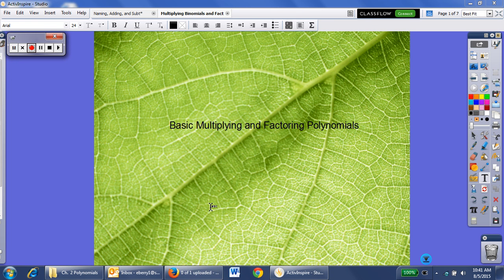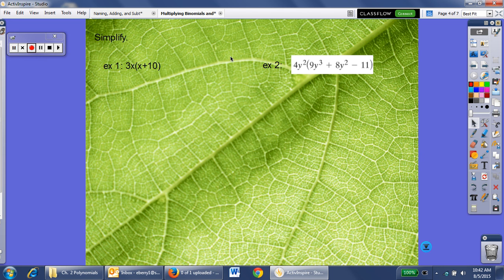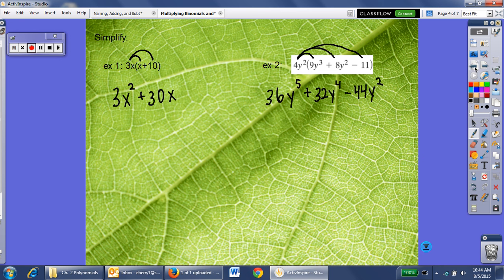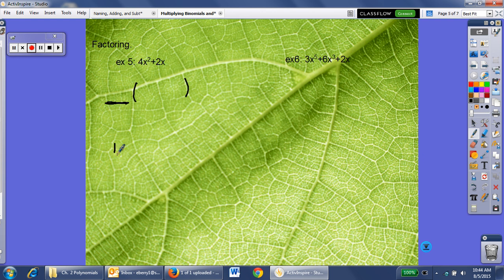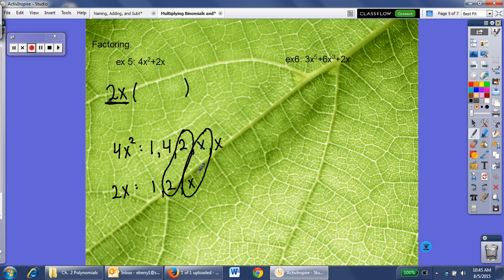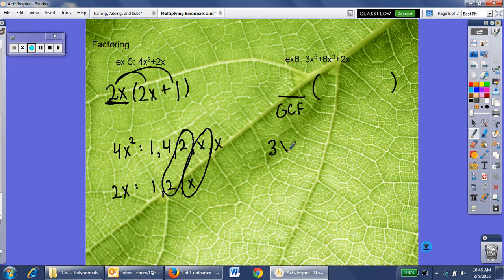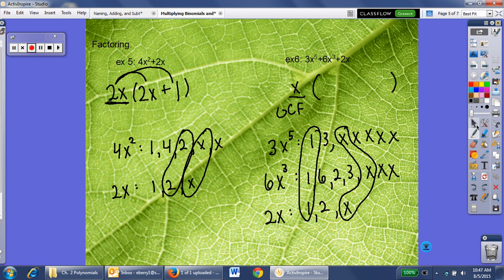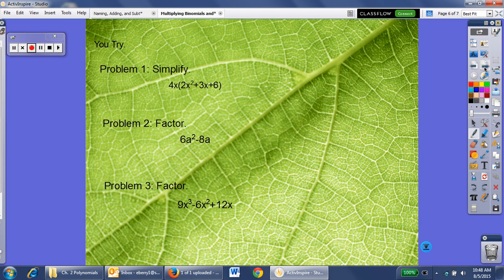Basic Multiplying and Factoring Polynomials